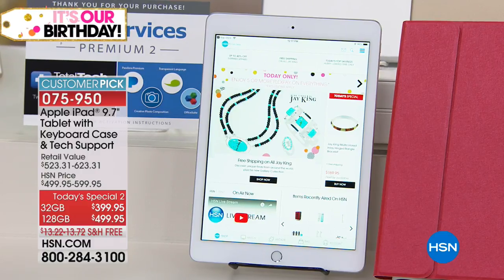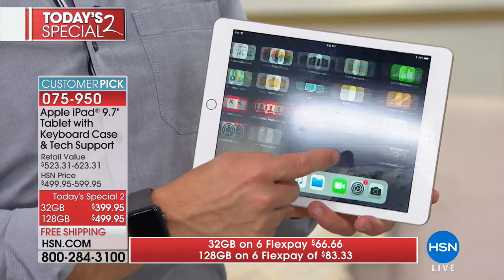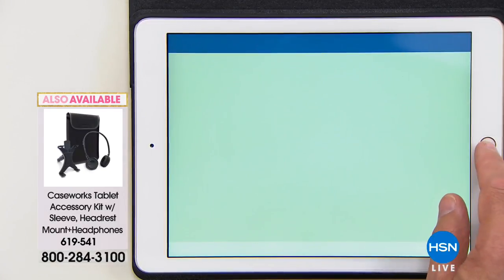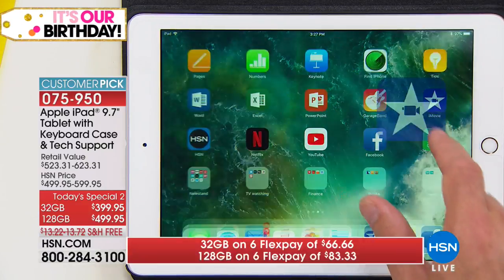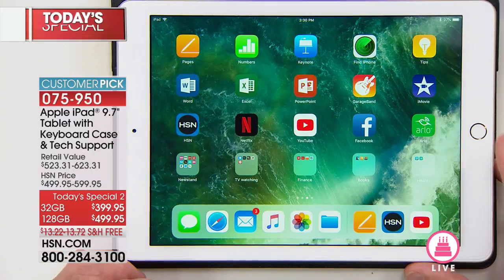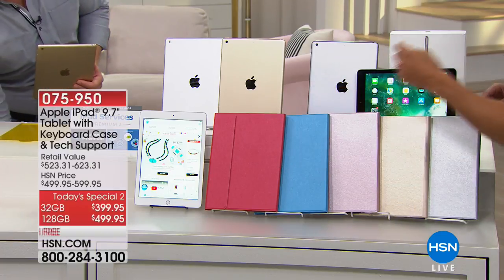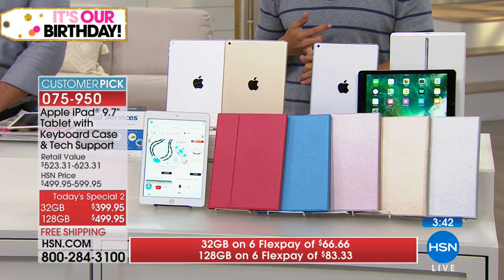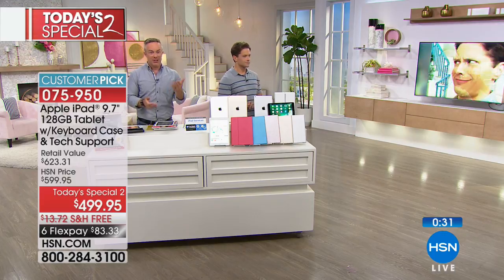Apple iPad 9.7 32GB Tablet with Keyboard Case 2Year Te...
Apple iPad 9.7 32GB Tablet with Keyboard Case   2Year Tech Support
Find a new recipe for dinner. Help the kids with homework. FaceTime with an old friend. Regardless of what's on your agenda,...